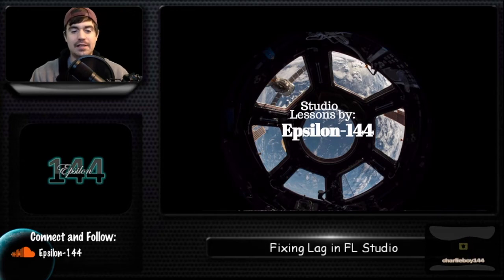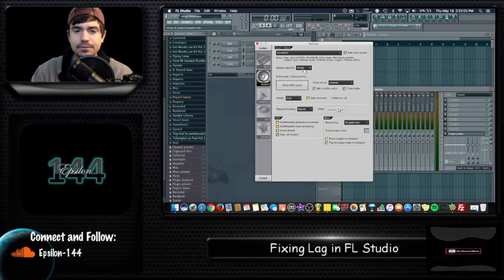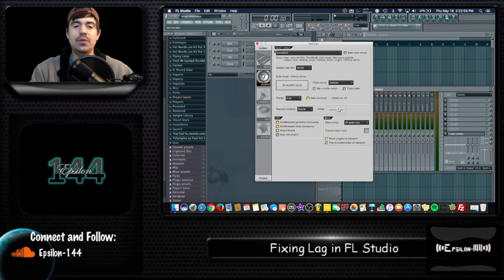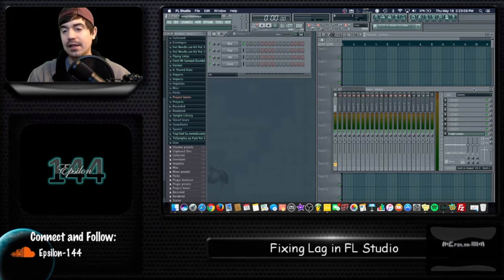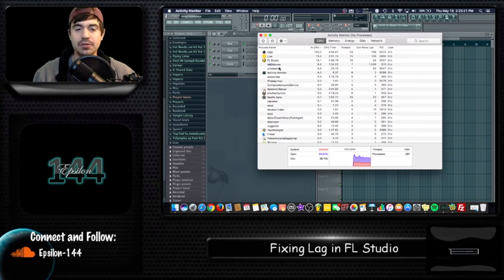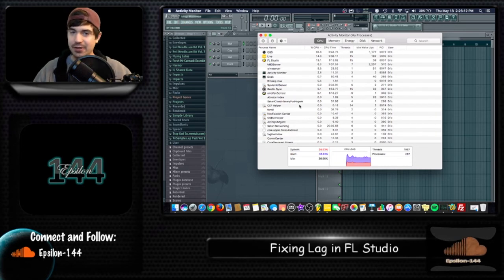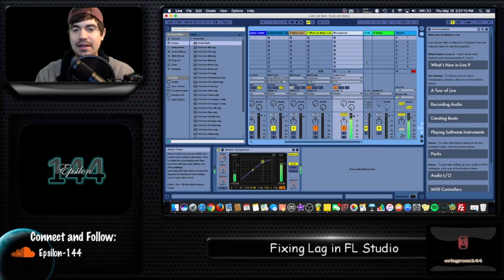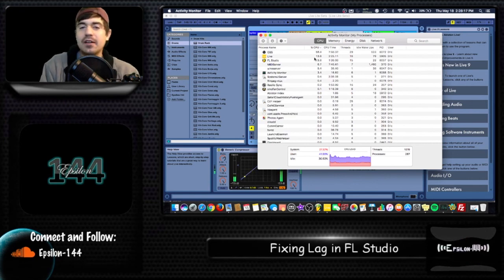How to Fix Lag in FL Studio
The real problem with lag (in any software) is to much strain on your processor. If there are too many application or software running, your processor is reach its limit and slow your system down.

on a PC (windows), open Resource Monitor and Task Manager. See whats running on your computer. If there are too many things running in the background, your computer will slow down.

on a mac, open Activity Monitor. See whats running on your computer. If there are too many things running in the background, your computer will slow down.

Also note that a single core processor will each its limit at 100%. Anything pushing over 100% will slow down. A dual-core processor will reach its limit at 200%. A quad-core will reach it at 400%, etc.

Check out what type of processor you have and how much CPU percentage you're allowed to run on it.

This will hopefully ease your production in FL Studio.

Animation by Rizzo.